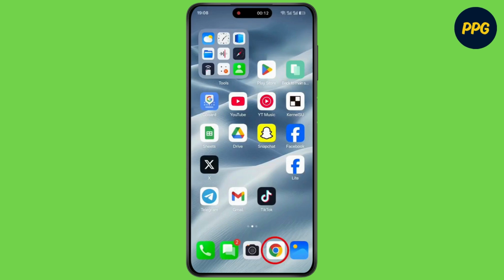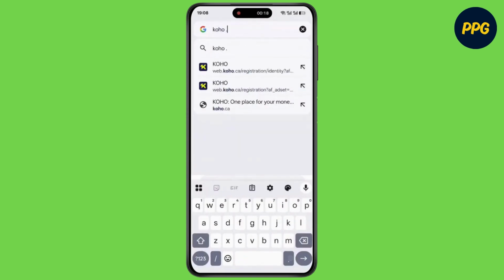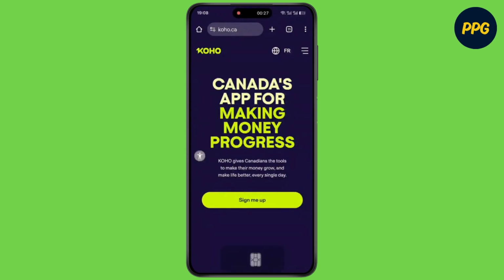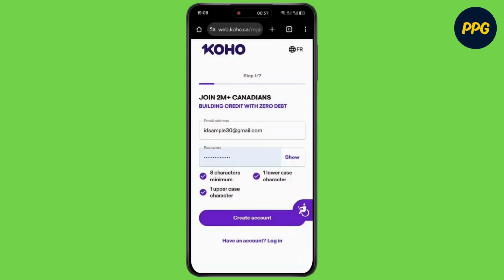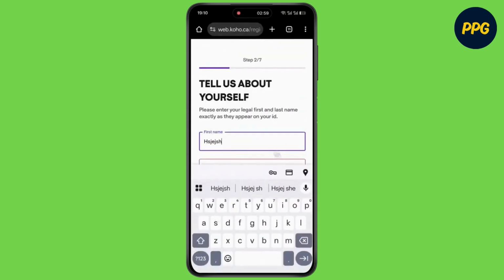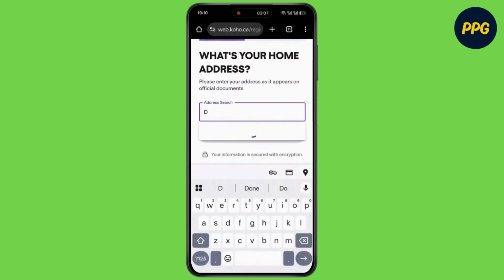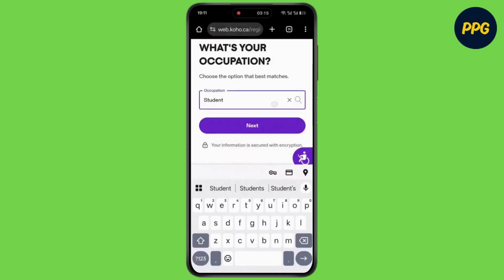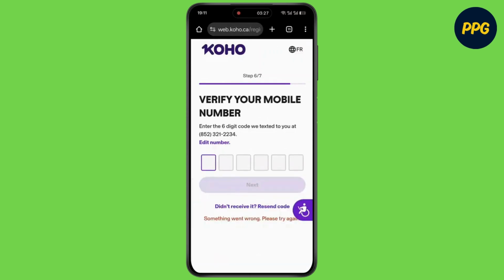How To Create KOHO Account ?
Hello Guys,

Welcome to our step-by-step guide on "How To Create KOHO Account"! If you're looking for an innovative way to manage your money, earn cash back, and build credit in Canada, signing up for KOHO is a great choice. This video will walk you through the entire account creation process, from downloading the app to verifying your identity and setting up your new account. Learn what personal information and identification documents you'll need, how to quickly complete the sign-up online, and what to expect during the verification process. Get ready to unlock the benefits of KOHO and start your financial journey with ease!

In this video, we will show:
How to sign up for a KOHO account
Steps to create a KOHO account online
What documents are needed to open a KOHO account
How to verify your identity for KOHO
The KOHO account opening process on mobile